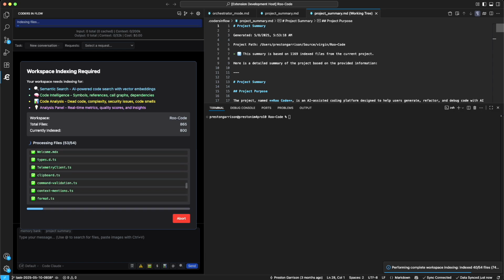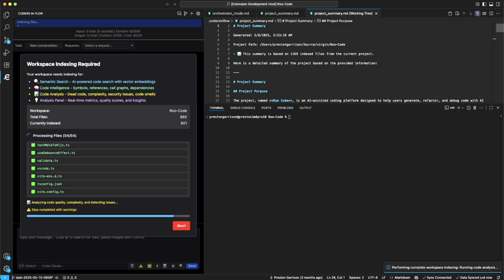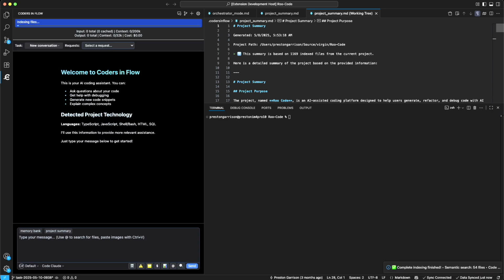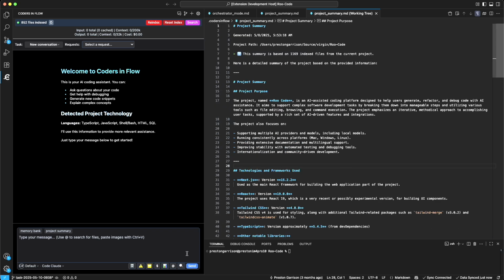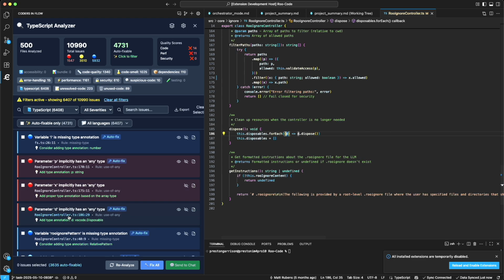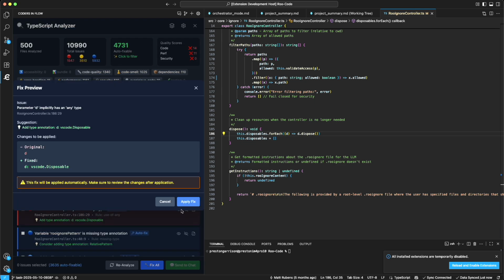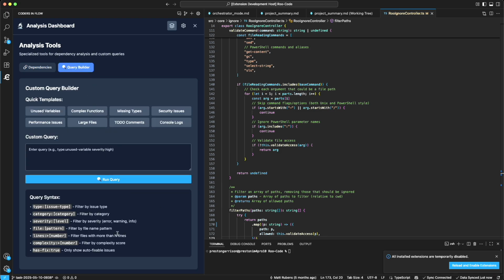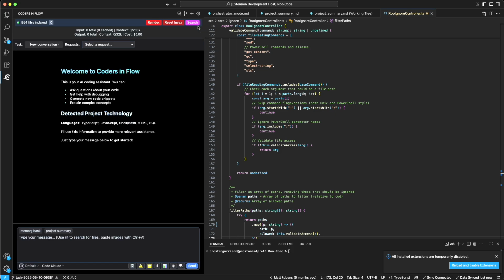Coders In Flow Code Analysis w/o AI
How to do full code analysis with our AI Pair Programming extension, and fix all your issues instantly, without using AI credits for FREE!

Search coders in flow on the VSCode Market place or codersinflow dot com